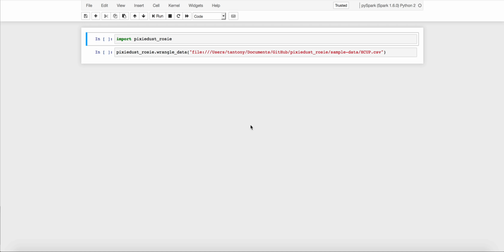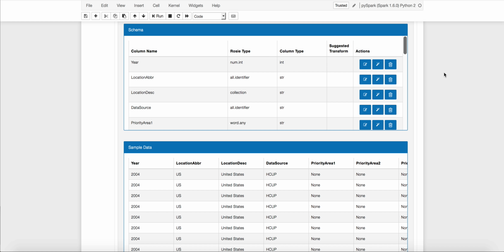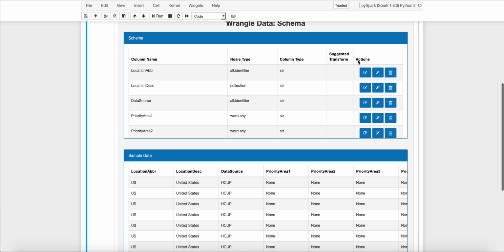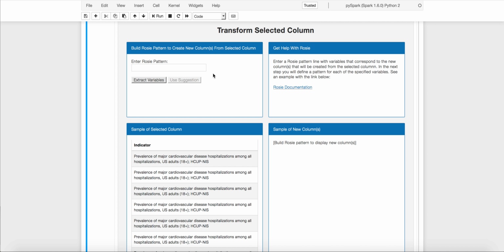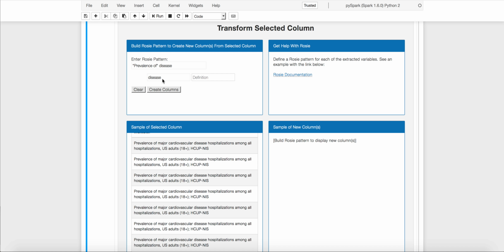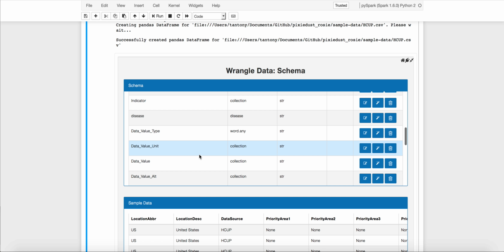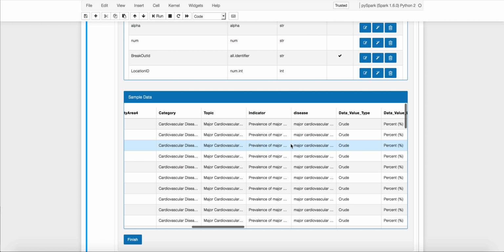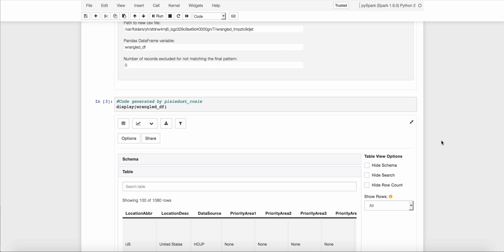Wrangle Data in Jupyter Notebooks with PixieDust Rosie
Check out pixiedust_rosie, the latest innovation from the PixieDust team. This tool enables you to interactively customize the schema of large datasets with features including renaming, deleting, and most importantly creating new columns by extracting values from unstructured text using Rosie patterns. Pixiedust_rosie also comes with a set of prebuilt patterns that provide automated recommendations.